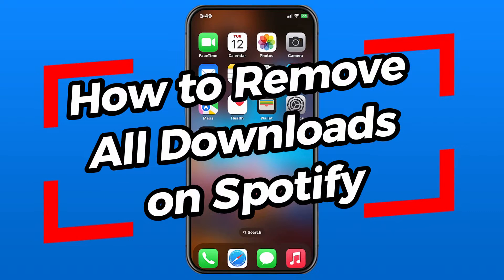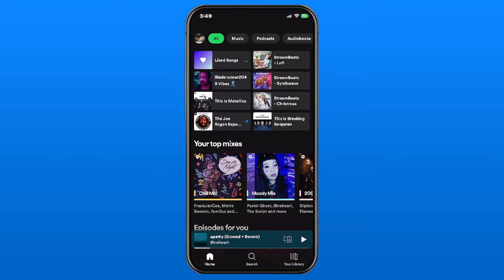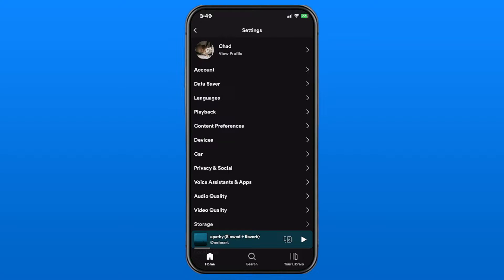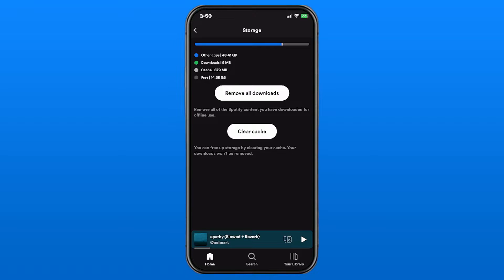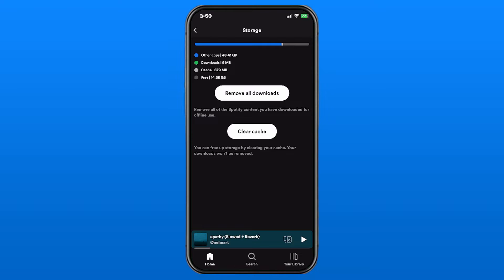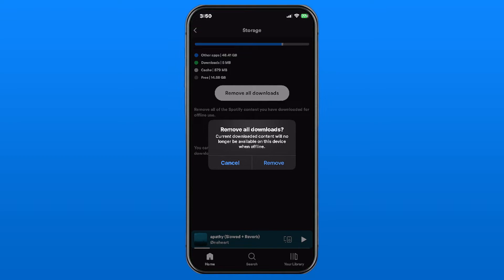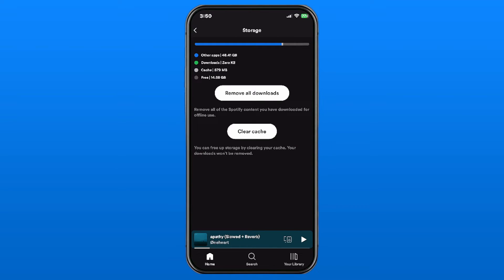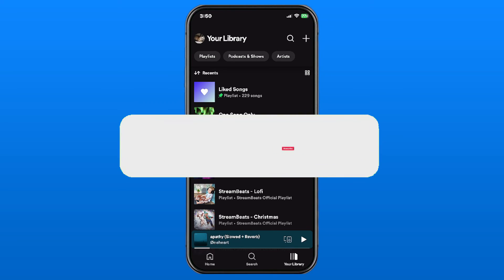Spotify: How to Delete All Downloaded Songs (Save Storage on Phone!)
Do you want to know how to delete all of your downloaded songs on Spotify and save space on your phone? In this video, I show you how to delete all downloaded songs on Spotify which can save you a lot of space on your phone if you've downloaded many songs previously. Hope this helps!